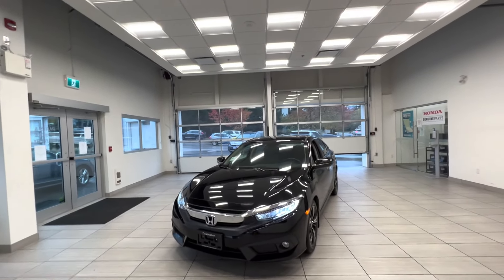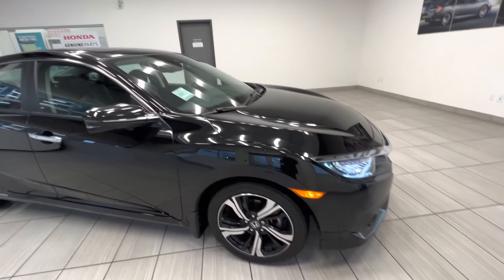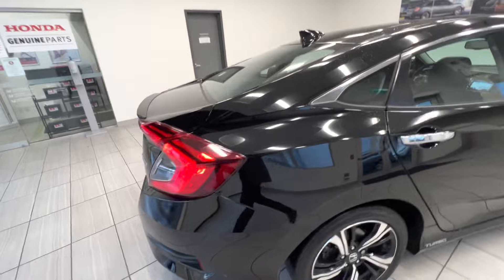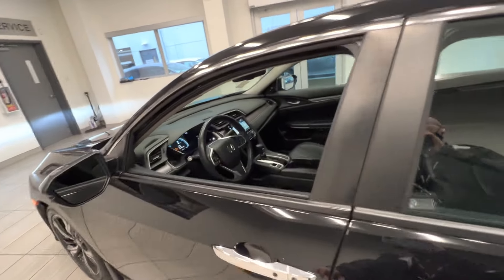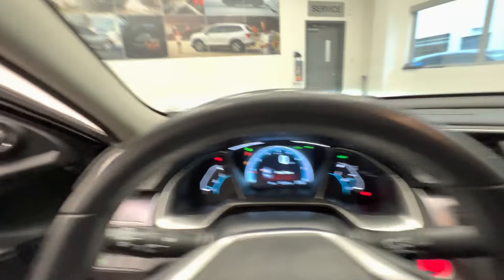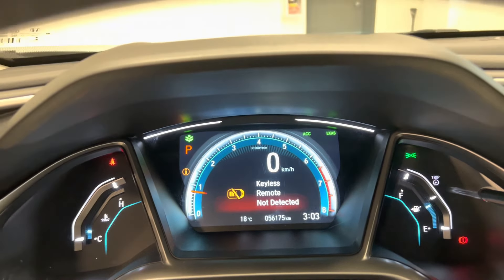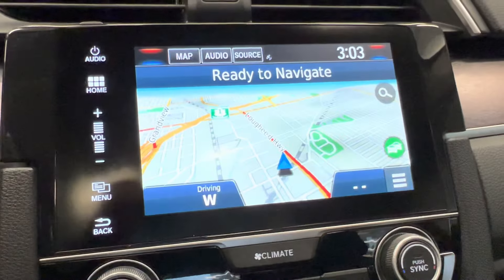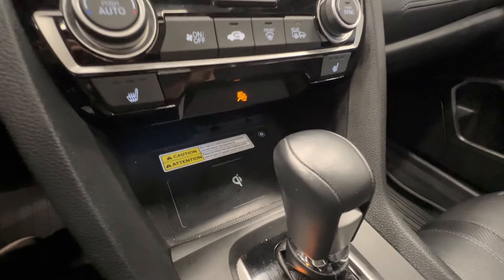2017 Honda Civic Sedan 4dr CVT Touring - B11056